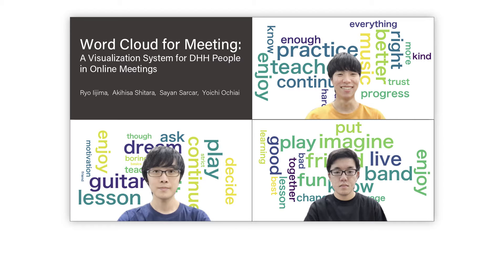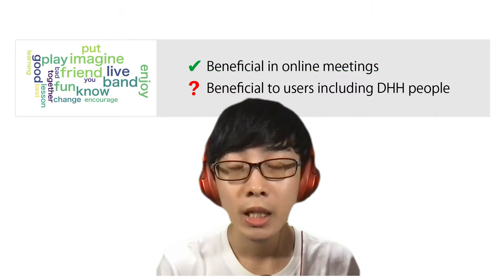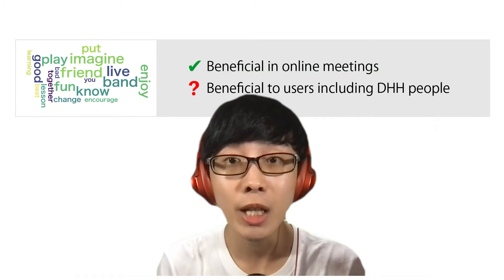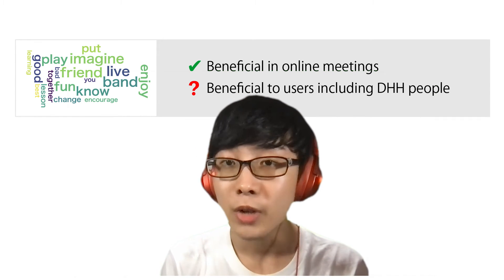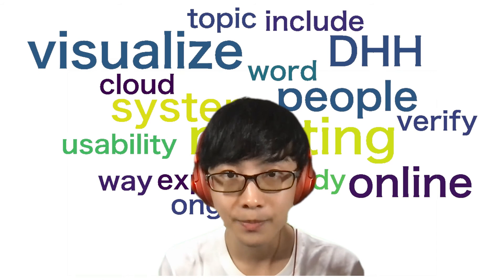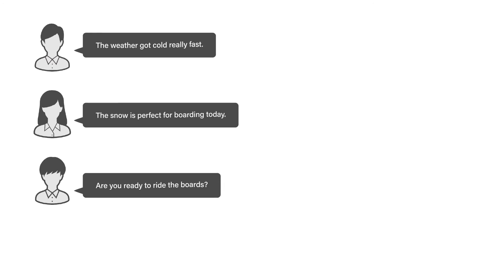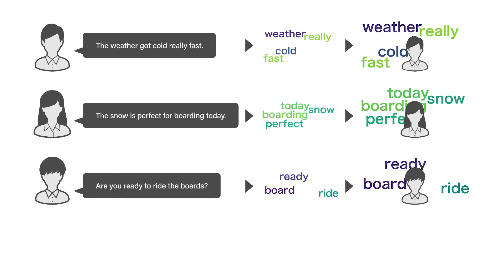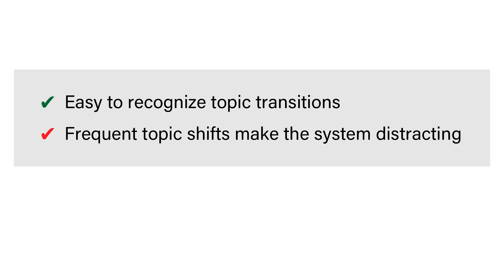Word Cloud for Meeting: A Visualization System for DHH People in Online Meetings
ACM ASSETS 2021 Poster by Ryo Iijima: University of Tsukuba; Akihisa Shitara: University of Tsukuba ; Sayan Sarcar: University of Tsukuba; Yoichi Ochiai: University of Tsukuba